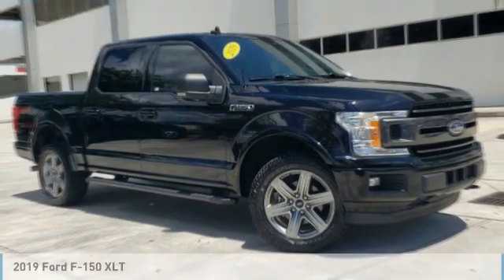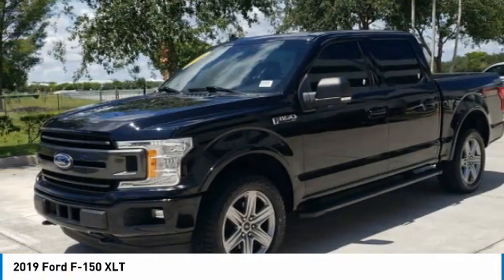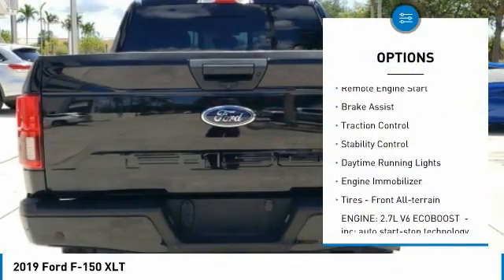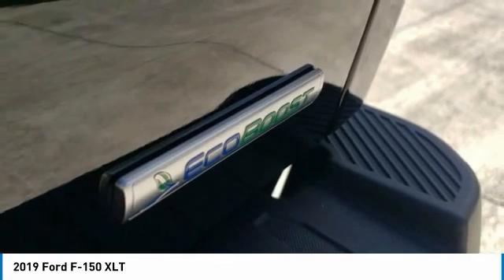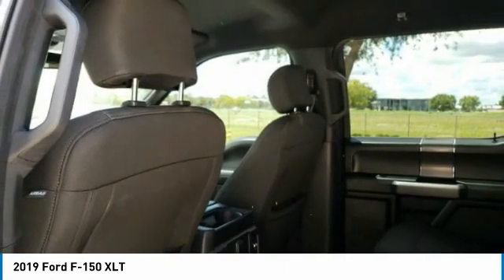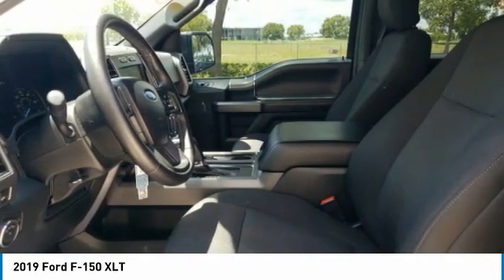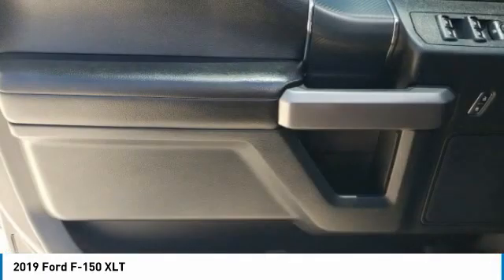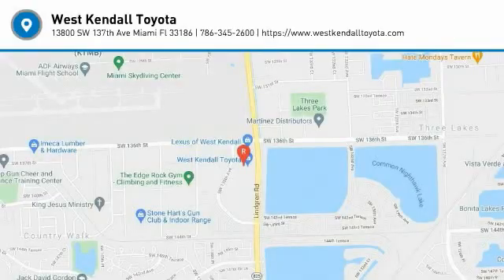2019 Ford F-150 W8959P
Manager's Special, GREAT VALUE!, MUST SEE!, Includes the Remainder of the FACTORY Warranty, OPEN EVERY DAY FROM 9 TO 9, PLEASE CALL DIRECT , Has Running Boards, like new condition, 10-Way Power Driver & Passenger Seats, 2-Bar Style Grille w/Chrome 2 Minor Bars, 4.2 Productivity Screen in Instrument Cluster, 4x4 FX4 Off-Road Bodyside Decal, Auto-Dimming Rear-View Mirror, Chrome Door & Tailgate Handles w/Body-Color Bezel, Chrome Step Bars, Cloth 40/20/40 Front Seat, Equipment Group 302A Luxury, Fixed Backlight w/Privacy Glass, FX4 Off-Road Package, GVWR: 6,500 lbs Payload Package, Heated Front Seats, Hill Descent Control, Leather-Wrapped Steering Wheel, Off-Road Tuned Front Shock Absorbers, Power Glass Heated Sideview Mirrors, Power-Adjustable Pedals, Rear Under-Seat Storage, Rear Window Defroster, Remote Start System, Single-Tip Chrome Exhaust, SiriusXM Radio, Tray Style Floor Liner, Wheels: 18 Chrome-Like PVD, Wheels: 20 6-Spoke Premium Painted Aluminum, XLT Chrome Appearance Package.Take home delivery or request curbside pickup at store. Simple paperless purchase makes buying a car easier than ever: Click and drive. We have new programs to help you financially including no interest financing and deferred payment plans. Please ask us for assistance. Ford buyers in Miami looking for a F-150 please call us regarding stock number W8959P. This Ford Truck is priced to sell at 42988.This F-150 is located at West Kendall Toyota in Miami. 13800 SW 137th Ave. ### Por favor lla menos para obtener nuestro mejor precio con respecto al nu mero de stock W8959P. Este Ford Truck tiene un precio de venta de $ 42988. Hacemos la compra sea simple y fa cil con una solicitud de cre dito sin papel y un financiamiento a bajo intere s. Reciba entrega a domicilio o recogida en la acera. ### The friendliest team in the car business makes buying safe and simple with paperless credit application and low interest financing. Take home delivery or curbside pickup. Mi casa o su casa. CARFAX One-Owner. Clean CARFAX.Recent Arrival! 2019 Ford F-150 XLT 4D SuperCrew 2.7L V6 EcoBoost 4WD Black